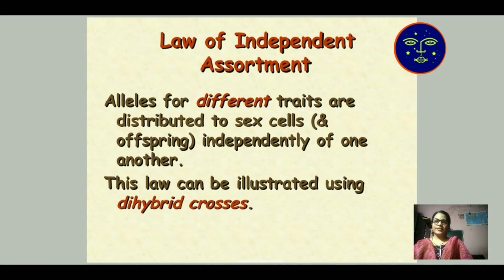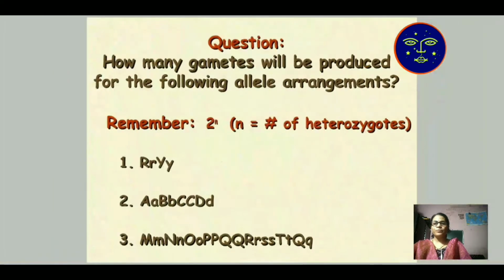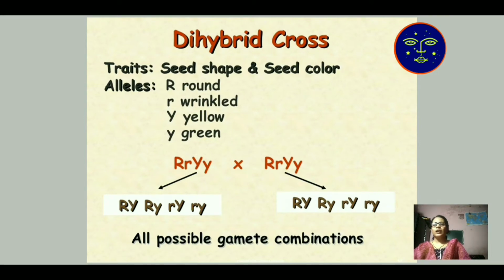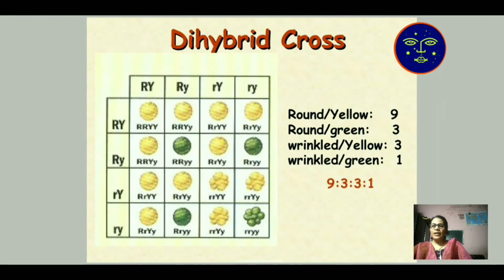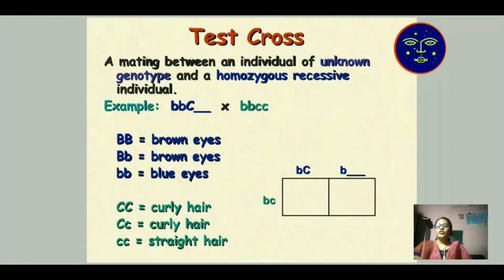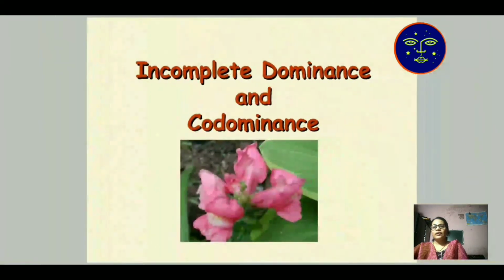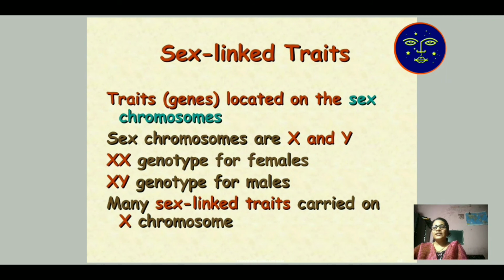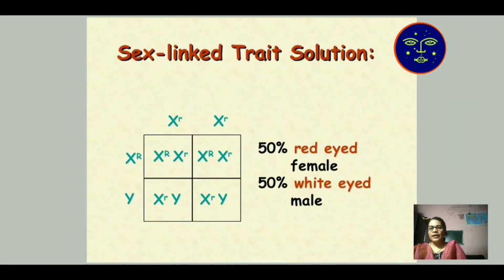Botany Class: Genetics: Heredity and Variation Part- 2 (Dihybrid Cross)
Genetics: Heredity and Variation Part- 2 (Dihybrid Cross) By Dr. Sasmita  Panigrahi, Genetics: Heredity and Variation, Dihybrid Cross, Mendel’s Law of Independent Assortment, Symbols use for Dihybrid Cross, Co- dominance, Multiple Alleles, Results for Dihybrid Cross, Sex- Liked Gene, Sex- Liked Inheritance